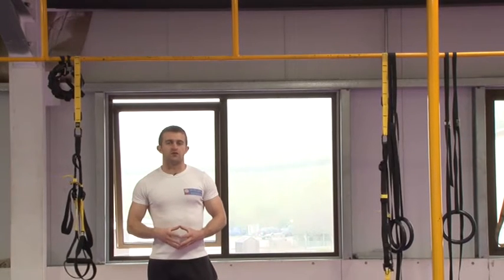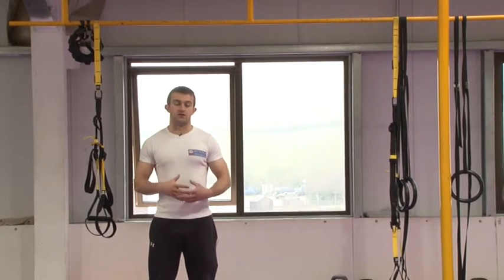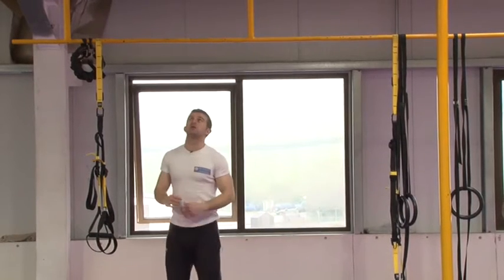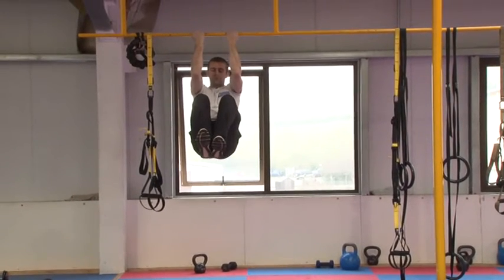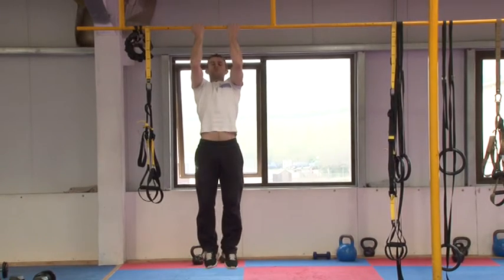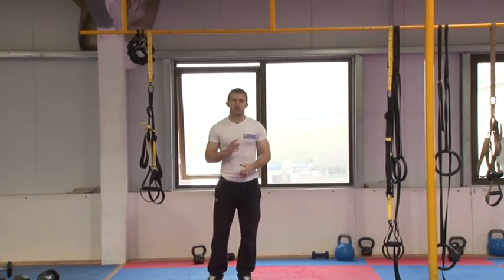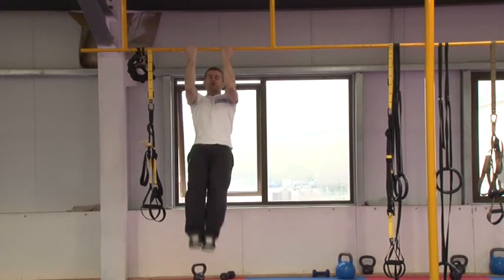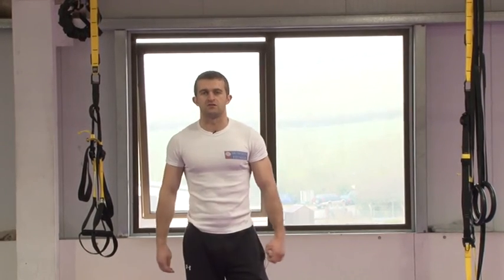Hanging Leg Raises